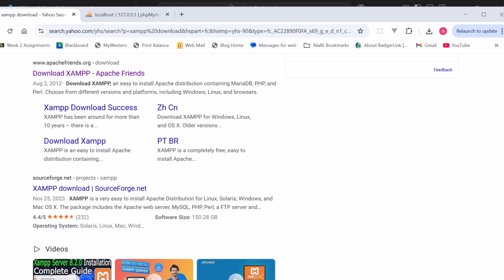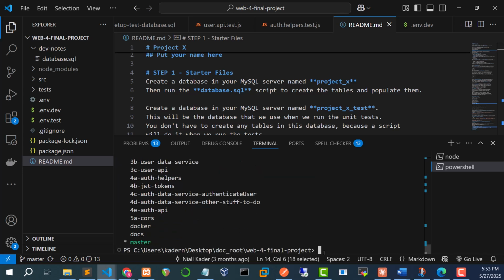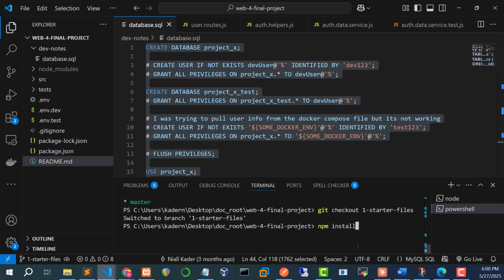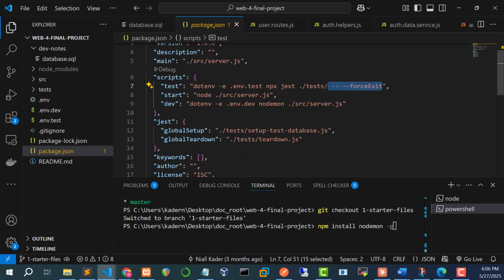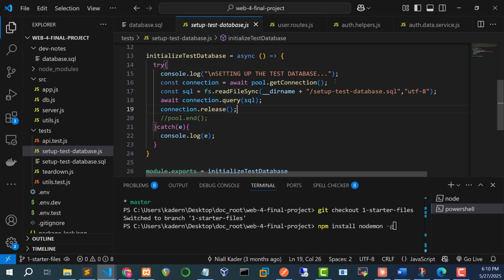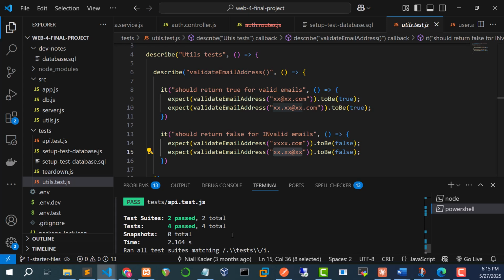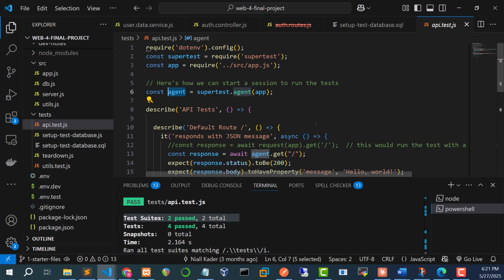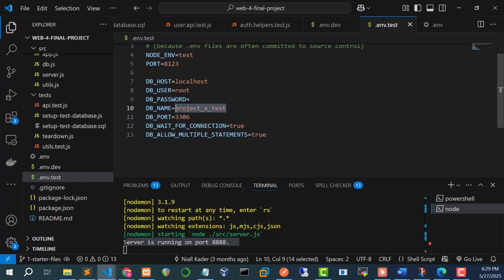Web 4 Final Project Starter Files (2025)